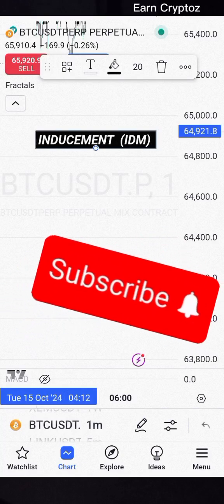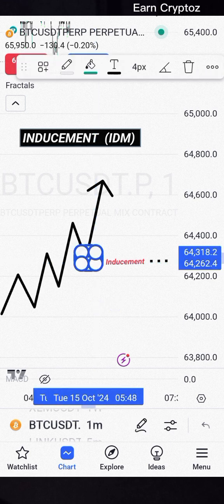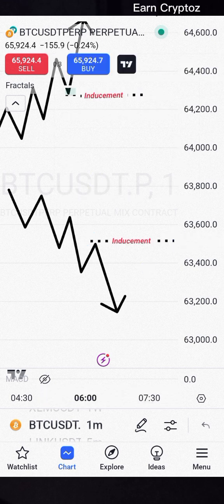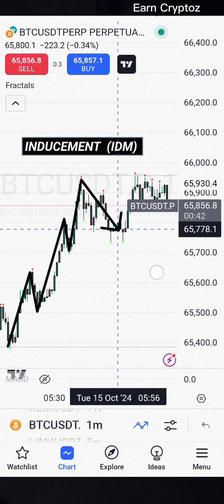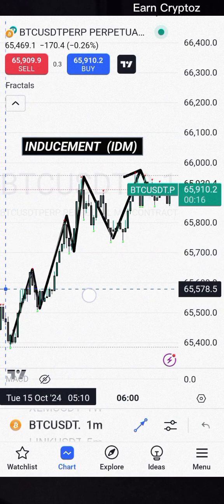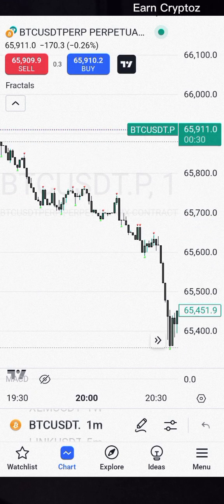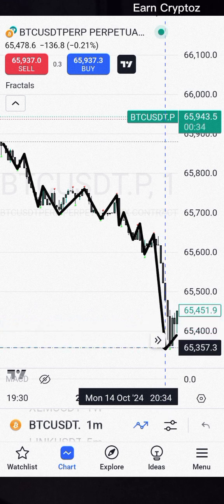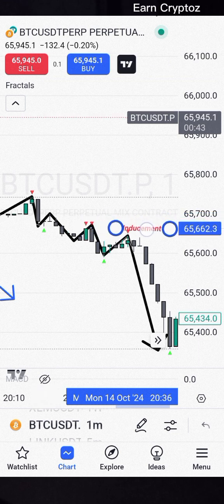How to know the best price to enter the market | Identifying Inducements for new traders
I'm guessing you want a step by step guide to start earning as quickly as possible... If you're yet to open your tradingview account for easy market analysis, start here 👇

OPEN YOUR NEW TRADING ACCOUNT here ⬇️

Crypto:
BingX

VIDEO 1❤️

VIDEO 2❤️

VIDEO 3❤️

VIDEO 4❤️

VIDEO 5❤️

VIDEO 6❤️

VIDEO 7❤️

VIDEO 8❤️

VIDEO 9❤️

VIDEO 10❤️

VIDEO 11❤️

VIDEO 12❤️

VIDEO 13❤️

VIDEO 14❤️

Congratulations!!! 🚀🚀